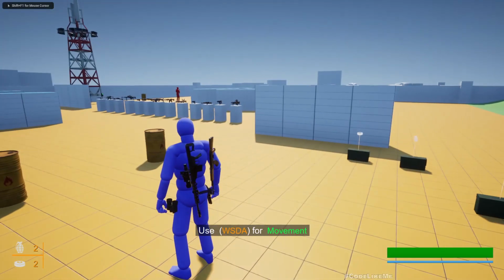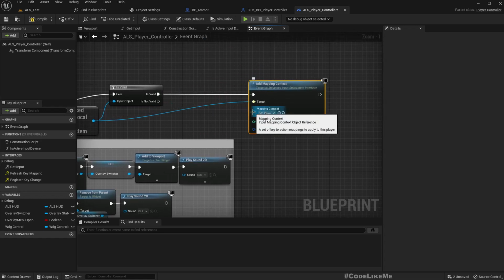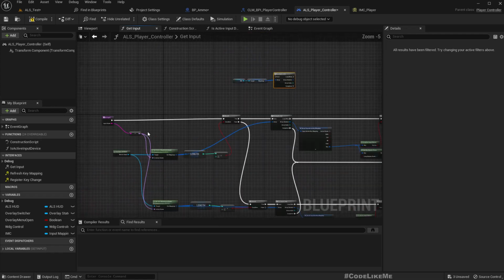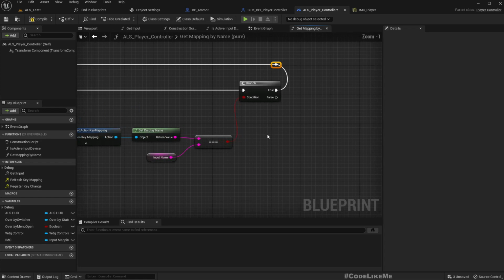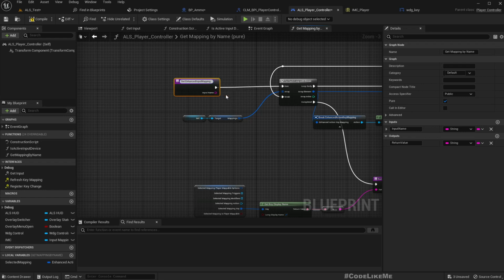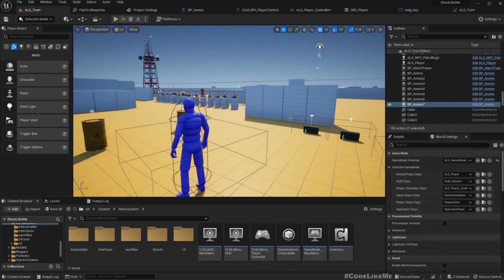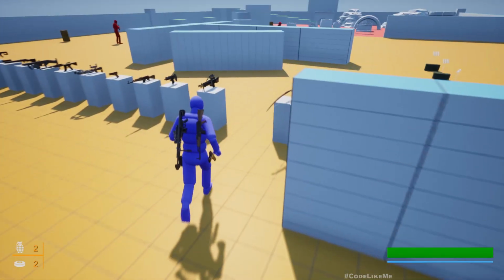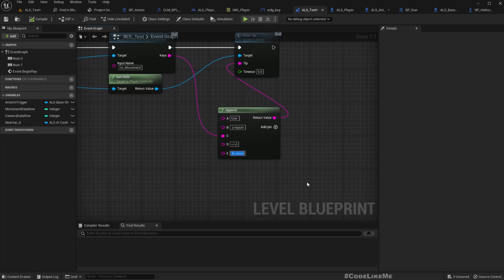Unreal Engine 5 - Show Tips with Enhanced Input (ALS #154)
In the shooter project, we had set up a feature to display player tips, such as "Press E to pick up weapon." The input key was dynamically obtained from the input system to ensure that the correct key would appear in the instruction text, even if the player had customized the input key mapping. However, this feature was dependent on the legacy input system. With the migration to the enhanced input system, we need to revisit and update the tips system to work with the new input system. Today's video will cover that topic.